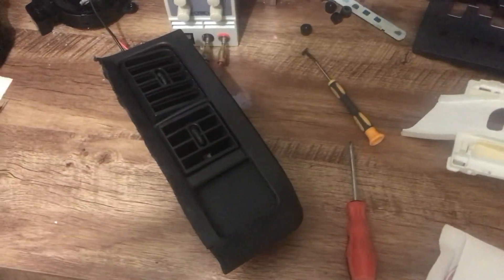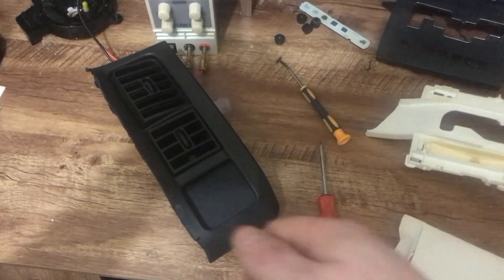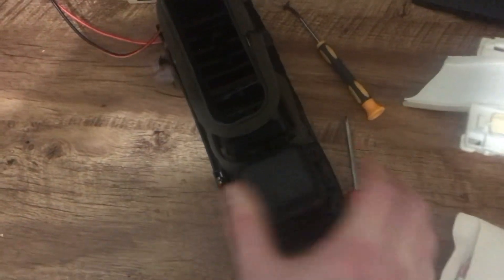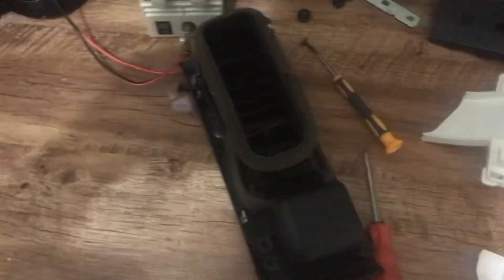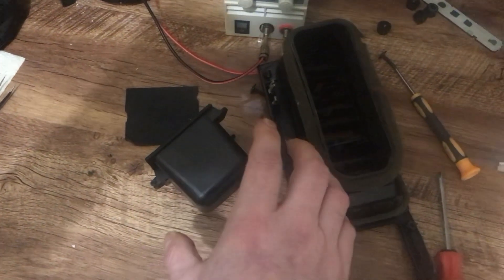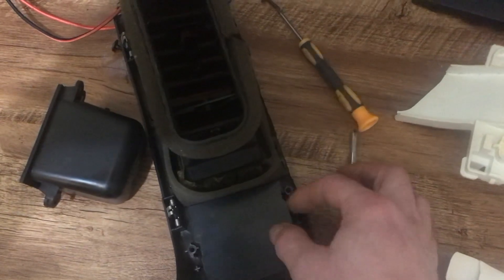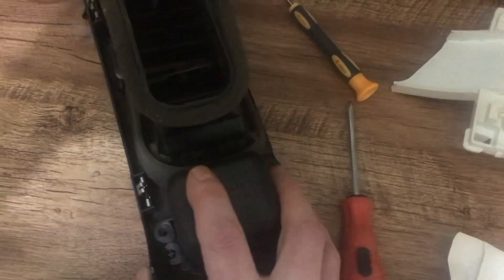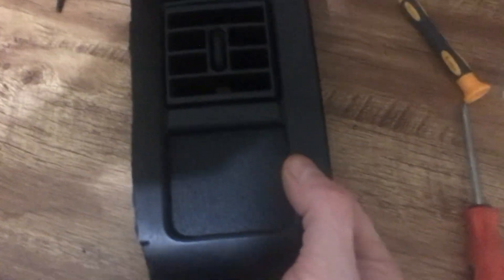01-04 Dakota cubby hole switch panel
If any of my videos or information has helped you out and saved your vehicle from the scrap yard or saved you from excessive dealership or other shop fees. And you want to send a thank you “tip”, you can do so with the link above. Thank you for all of your feedback and support.